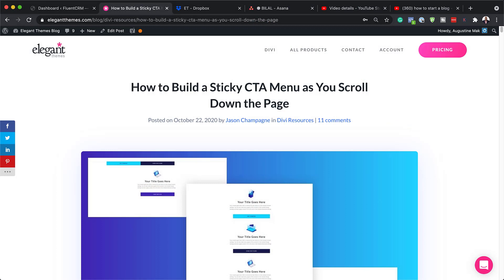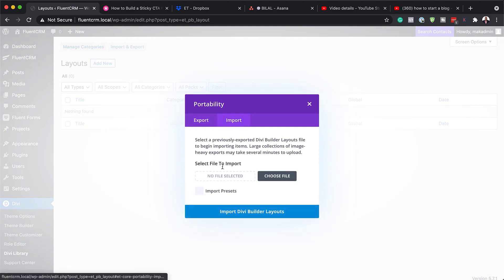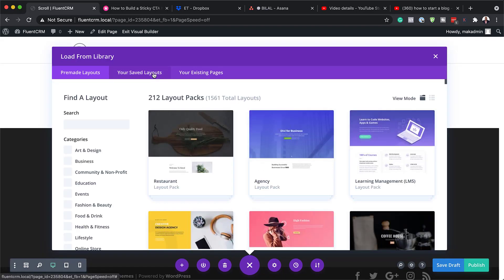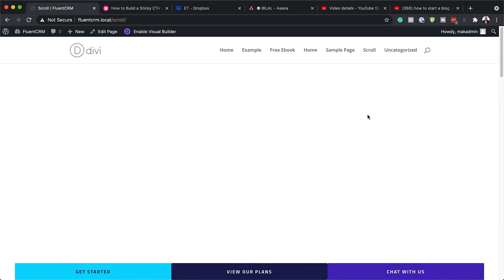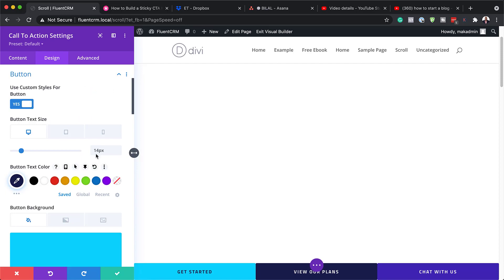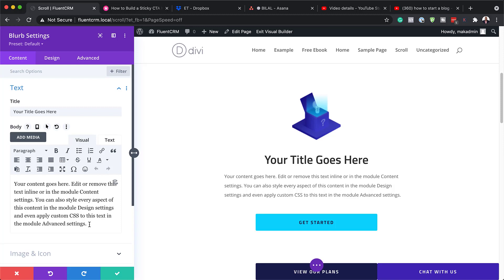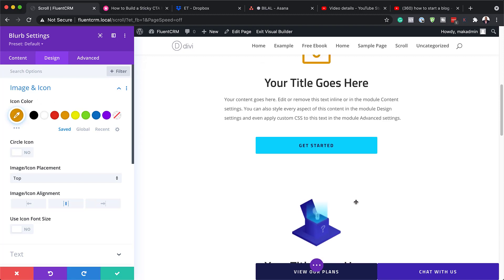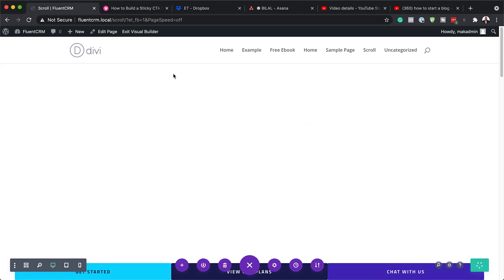How to Build a Sticky CTA Menu as You Scroll Down the Page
Traditionally, sticky menus are visible at the top (or bottom) of a page the moment the page loads. However, building a sticky CTA menu as the user scrolls down the page can be a creative and effective way to keep those important CTAs clickable at all times. In some ways, it is the best of both worlds. It allows the CTA to keep its prime placement in the original design. And, it keeps a minified version of the CTA (the button) visible in a sticky menu structure users are familiar with.

In this tutorial, we are going to show you how to build a sticky CTA menu as you scroll down the page in Divi. This will work great for desktop and mobile users by adding an intuitive, yet unique, way to entice visitors to take action.